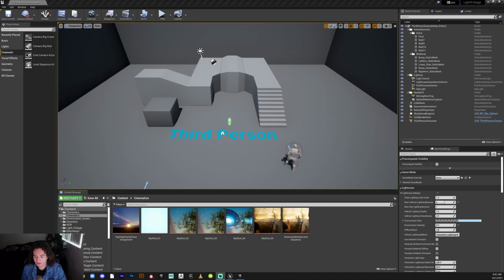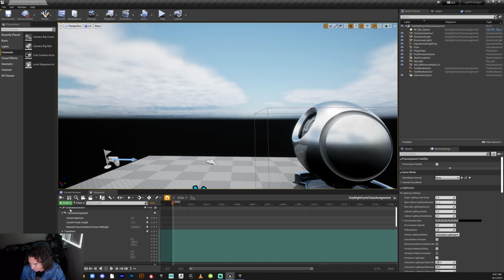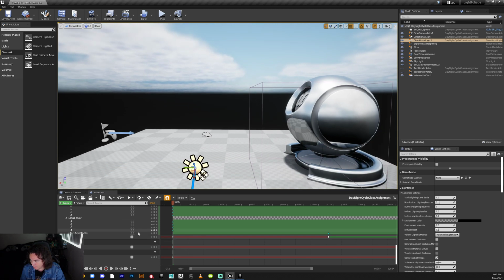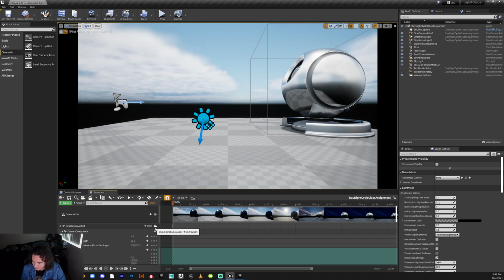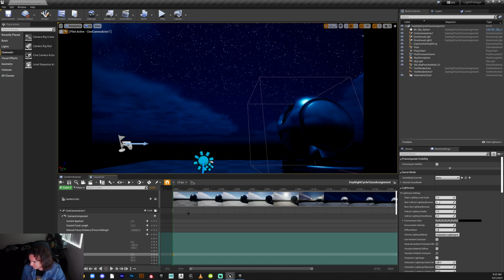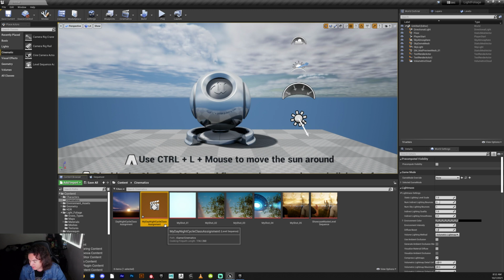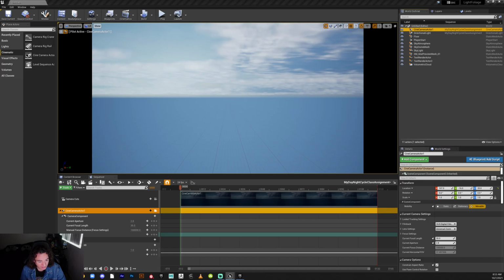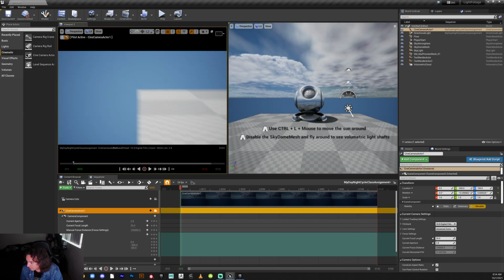UnrealVirtualProduction Class1 Video 11 ClassAssignmentPart1